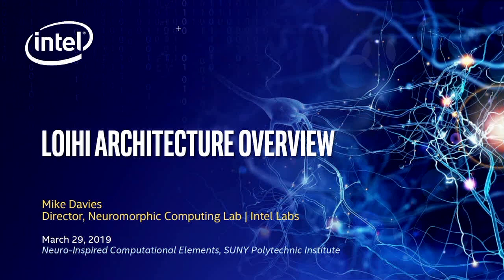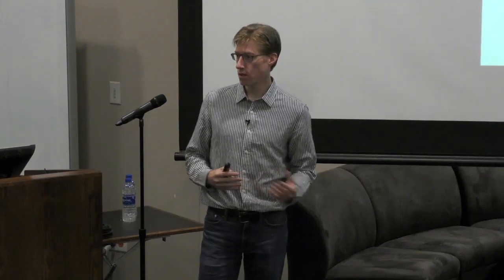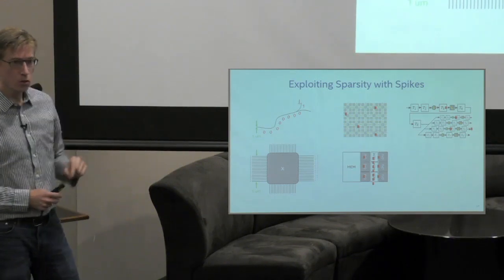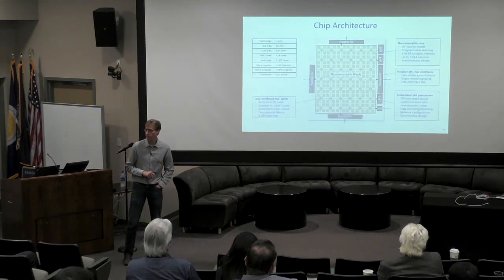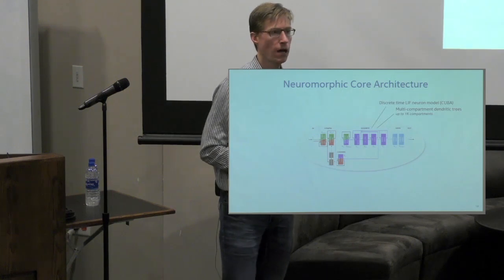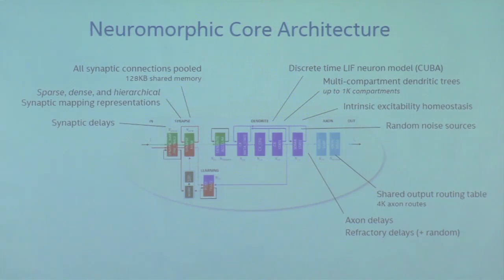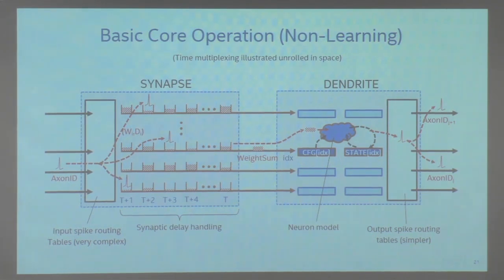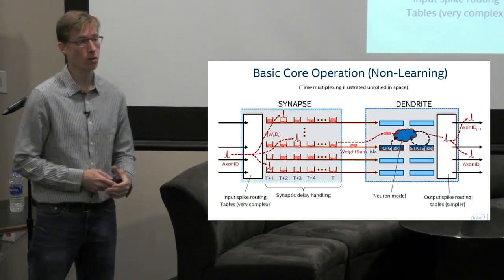NICE 2019 - Day 4d Loihi Tutorial Part 1